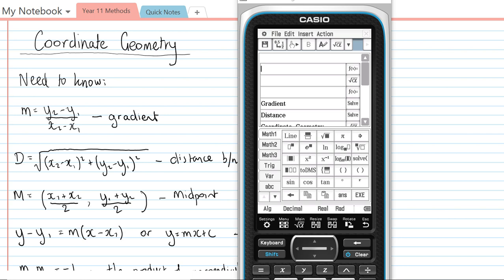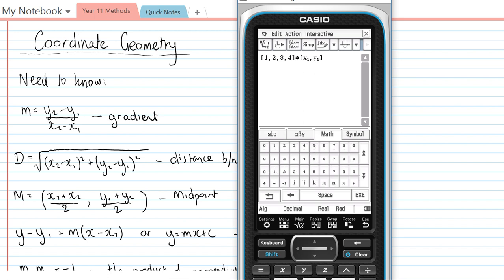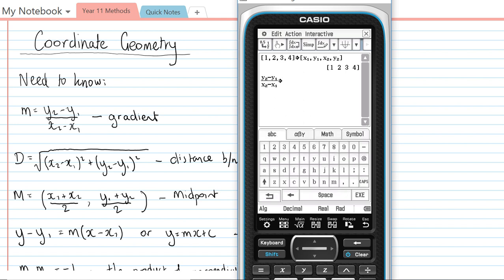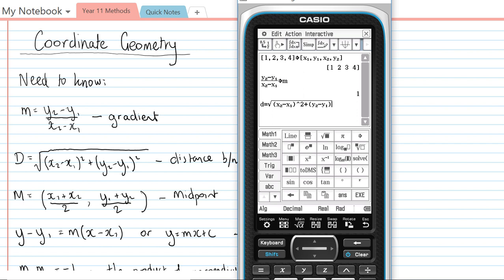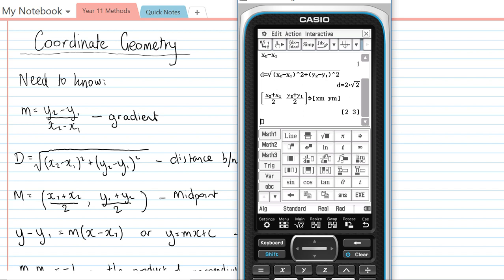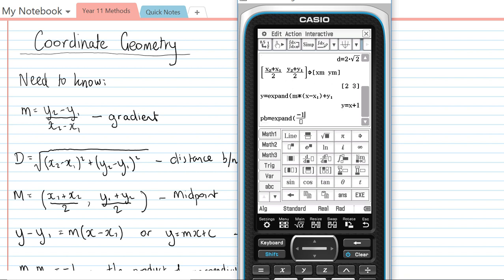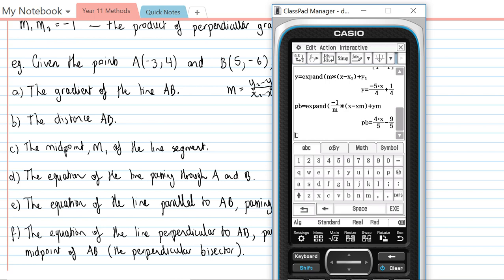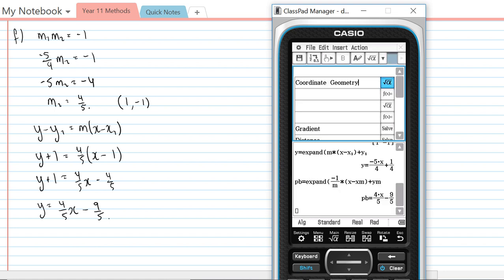Year 12 Methods Coordinate Geometry on the Classpad